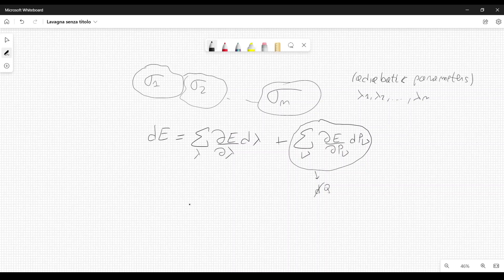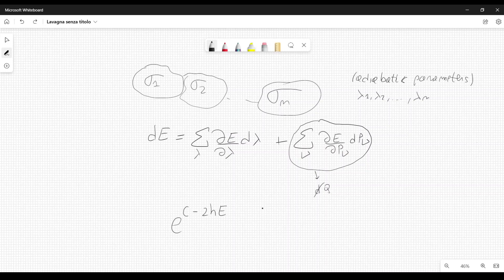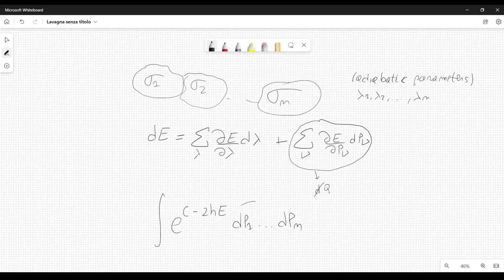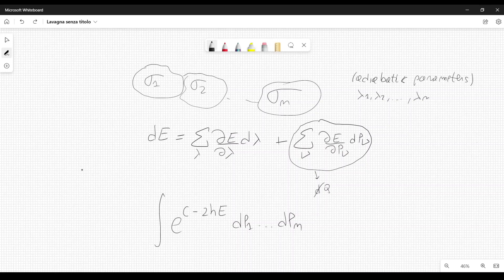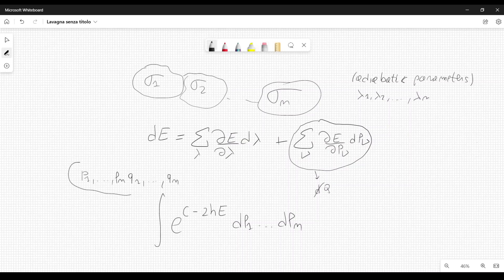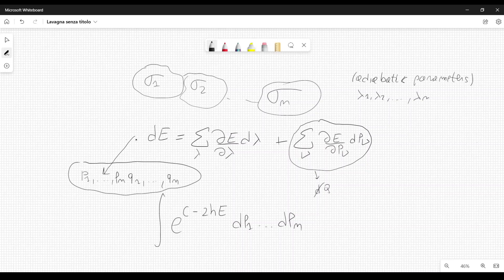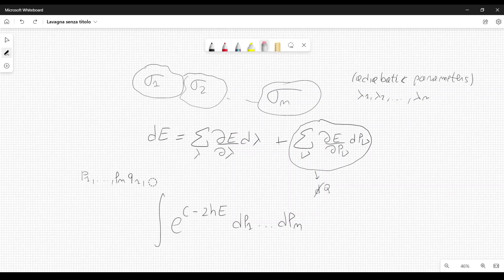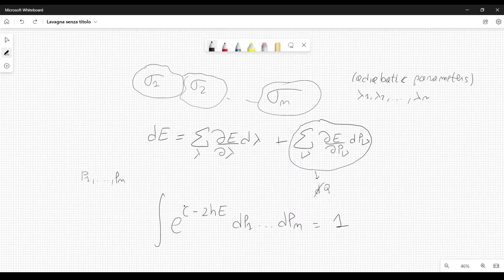Einstein's different approach for the derivation of the entropy (edited)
This video shows the mathematics that Einstein used in one of his papers on thermodynamics (article from 1903 called: A Theory of the foundations of thermodynamics).
Einstein was able to derive the concept of entropy without using Classical Mechanics in this paper. In another paper from 1902 (titled “Kinetic Theory of Thermal Equilibrium and the Second Law of Thermodynamics”) ) he derives the concept of entropy from Lagrange equations.
If you want to learn more details, check the video or the course "Statistical Physics: relation to quanta and thermodynamics", which covers other groundbreaking articles from Einstein’s early years (not only from the well-known Annus Mirabilis, namely 1905)